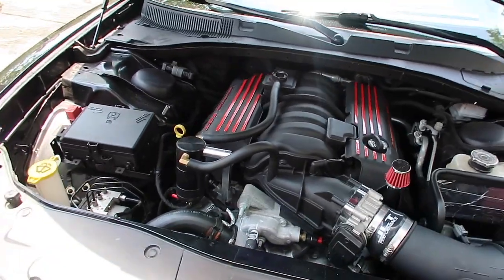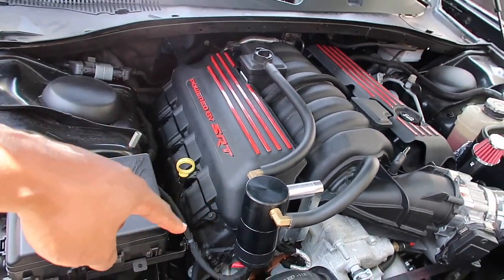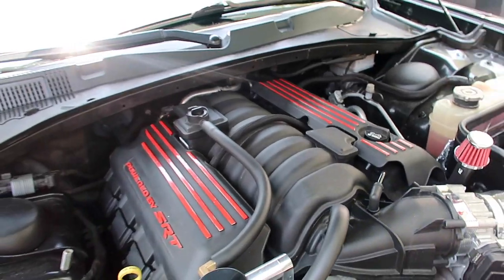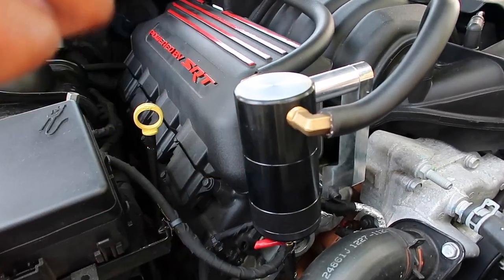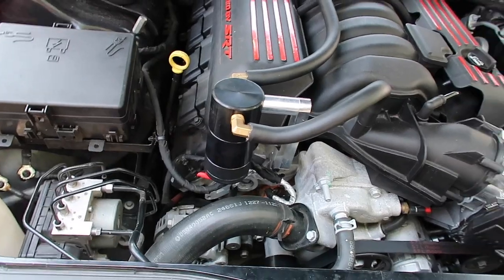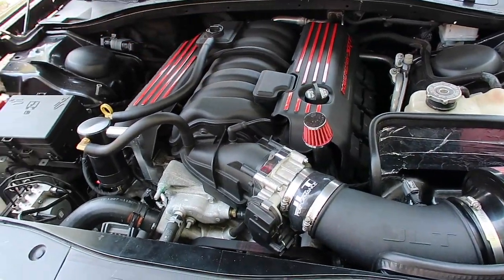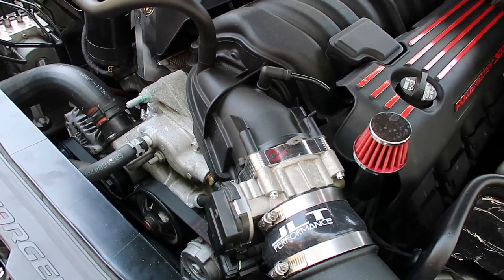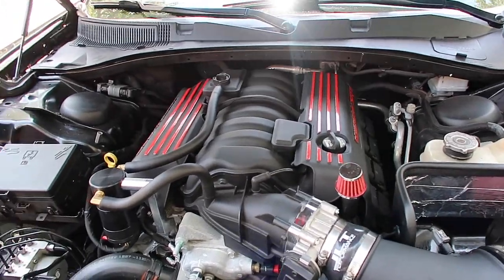Dodge Charger/Challenger/SRT/392 AFE Power TB Spacer Review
I'm BigRobb392 ,

Would you like to know a mod you can do your 392 that will increase your torque, horsepower, and mpg? Watch this video and you will see exactly what I   did to increase these 3 things!

Link to TB Spacer